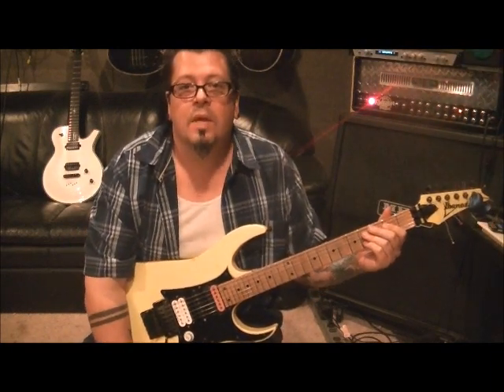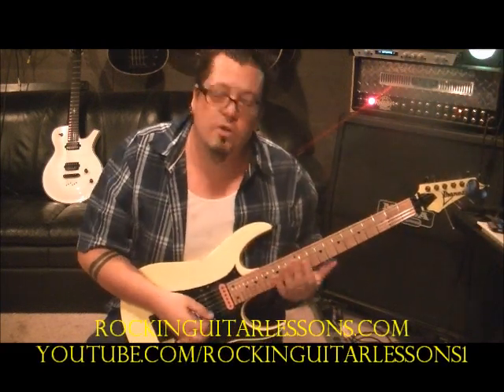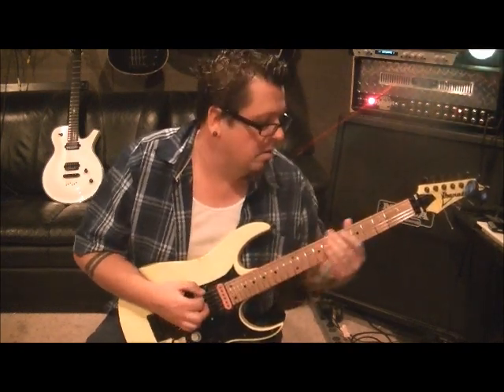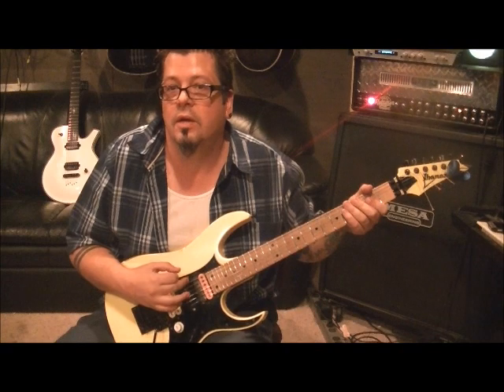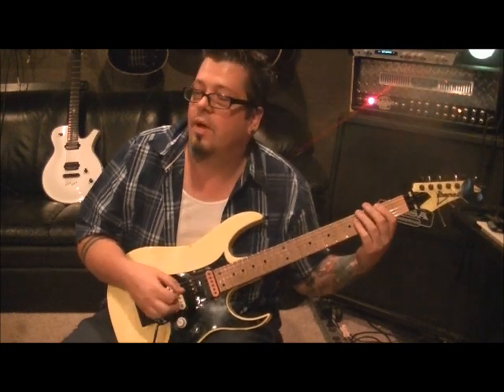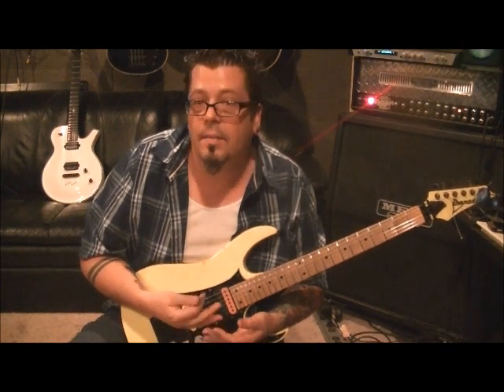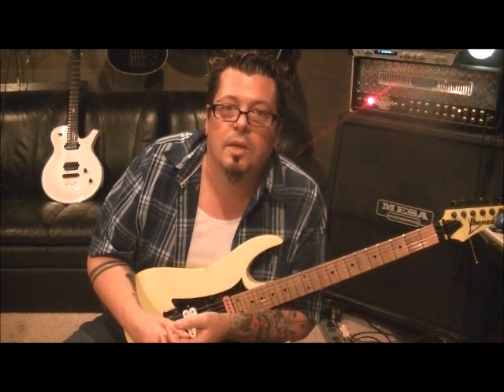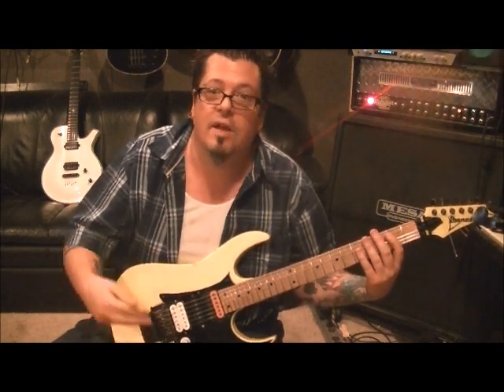Y&T - Summertime Girls - Guitar Lesson by Mike Gross - How to play - Tutorial